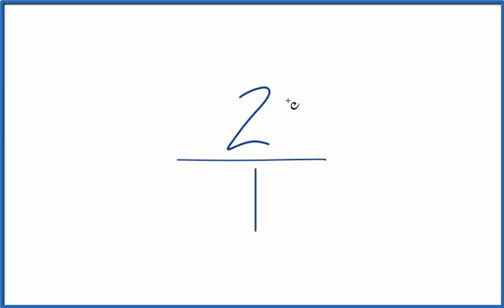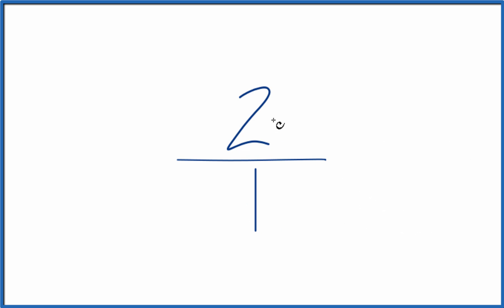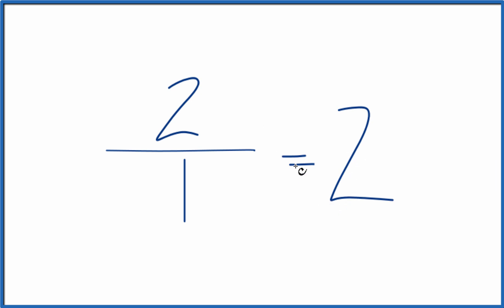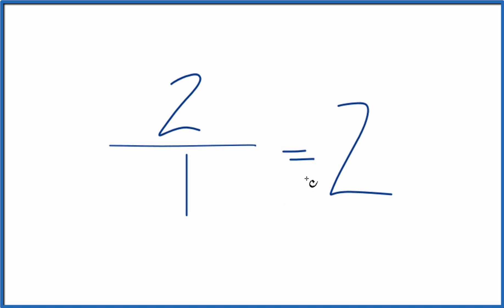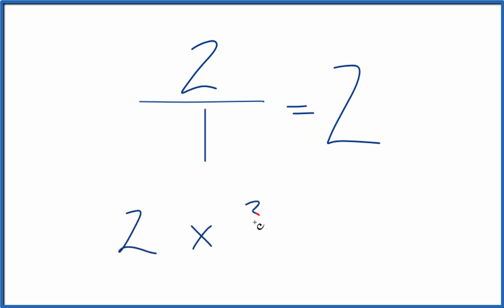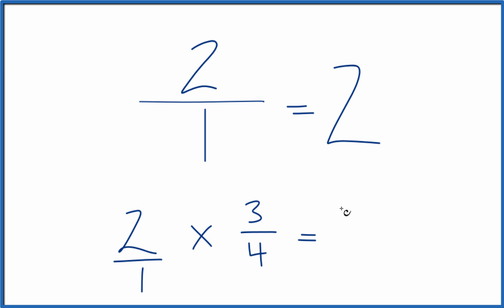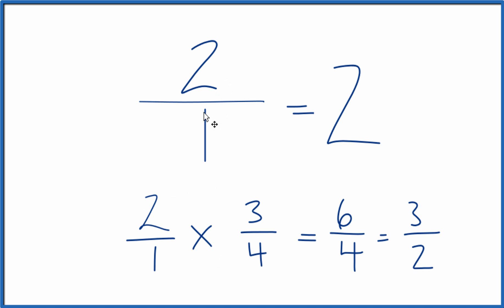How to Simplify the Fraction 2/1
This means that we can simplify 2/1 to 2. The fractions are equivalent.